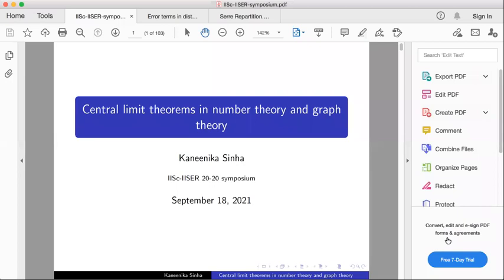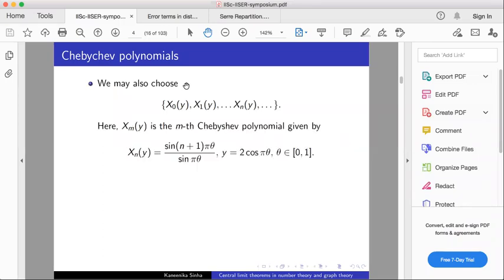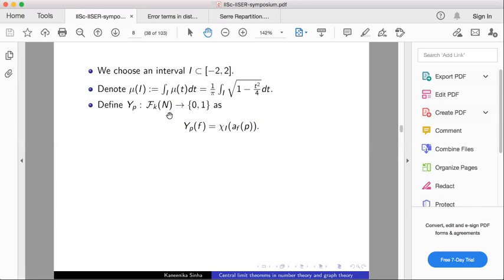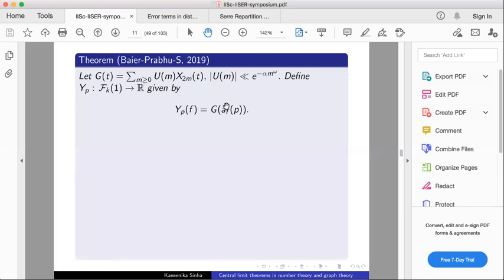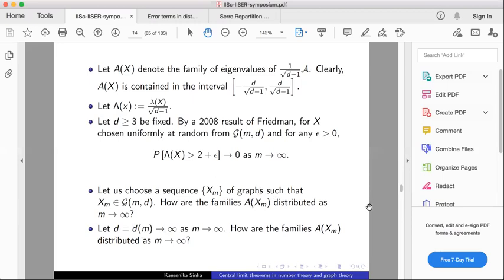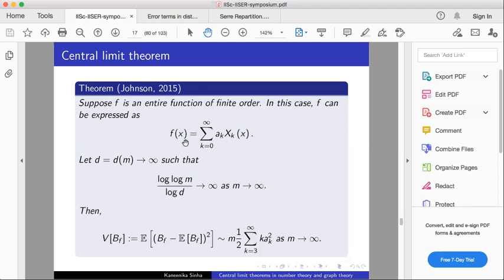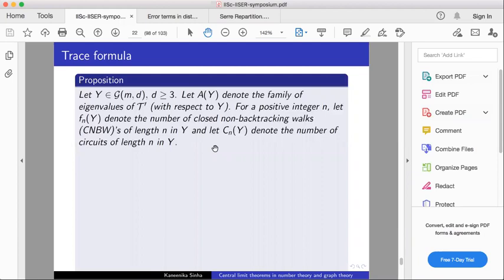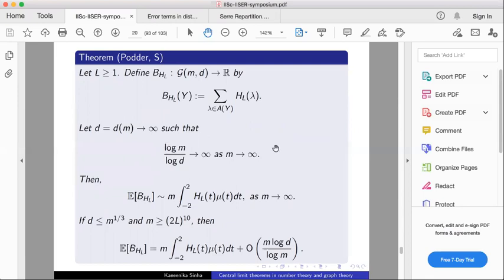28 Kaneenika Sinha - Central limit theorems in number theory and graph theory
Abstract:
We will discuss some central-limit type theorems that appear in the eigenvalue distribution of certain families of operators acting on spaces of modular forms. This has a strong analogy with the distribution of eigenvalues in families of regular graphs. We discuss this analogy and also report on some work in progress with Moumanti Podder.